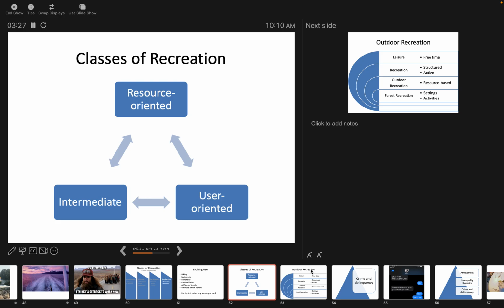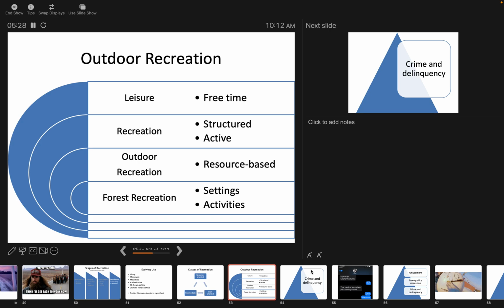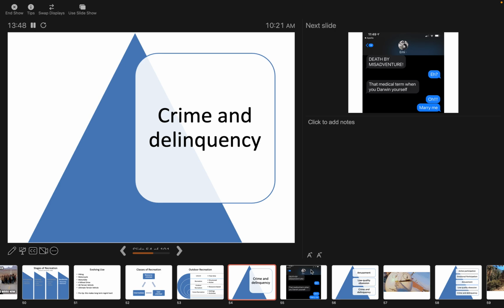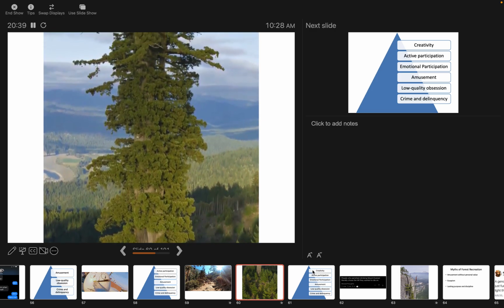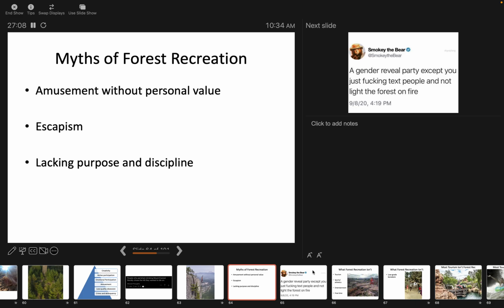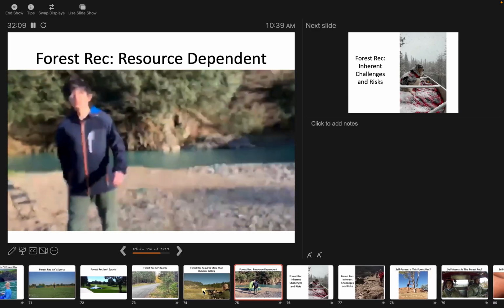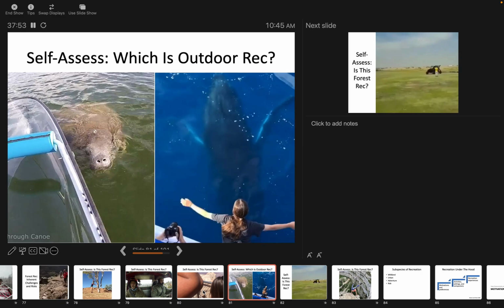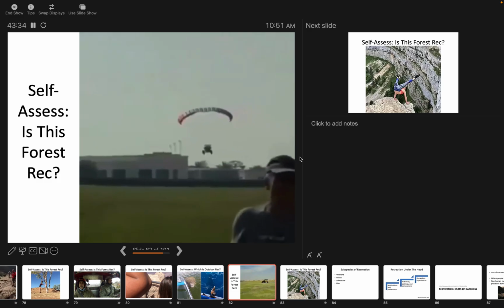Terms Definitions Resource Dependent 2023